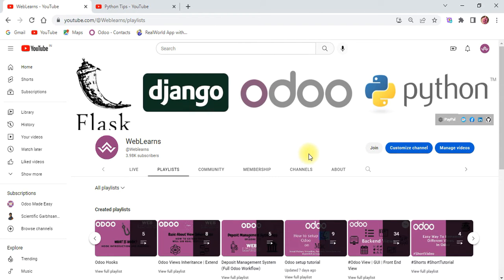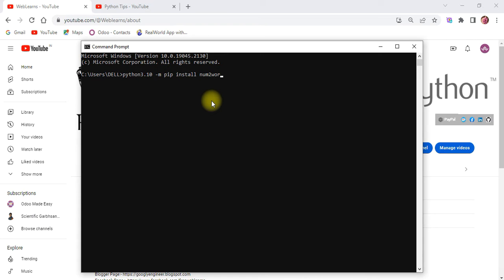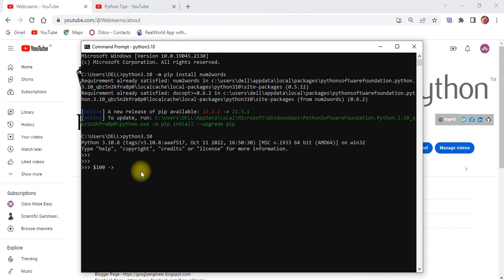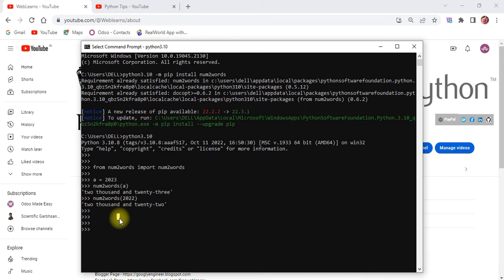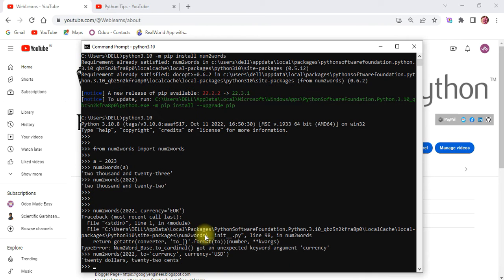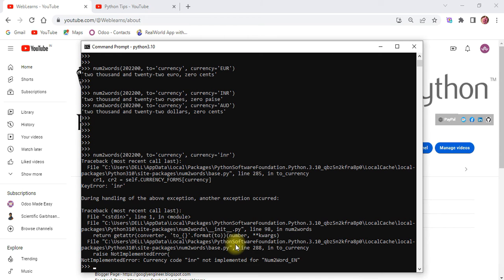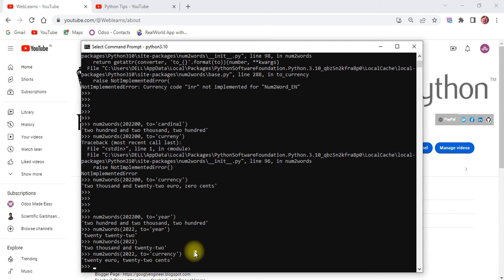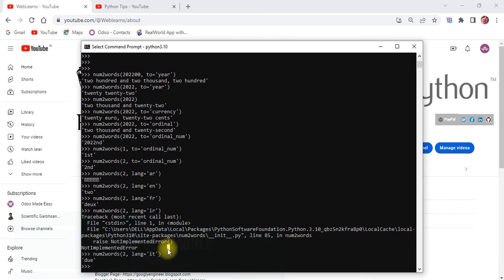How to convert number to text or words using num2words python lib | latest python tutorial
How to convert number to text or digit to words using num2words python library, easy way to convert numbers to different string format. num2words python library, simple way to convert digit to text currency or convert into day format or convert into different language. Please check till end of this discussion.

In case you missed previous discussion about how to convert string to date time format please check below link.

Support me :-